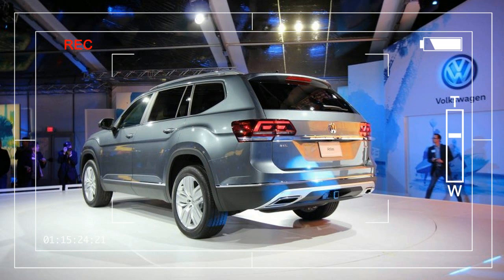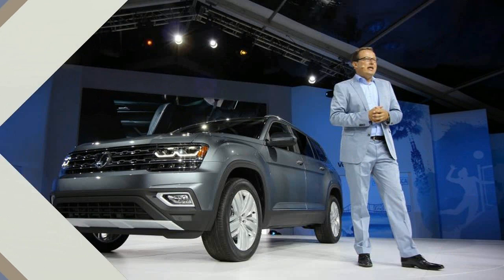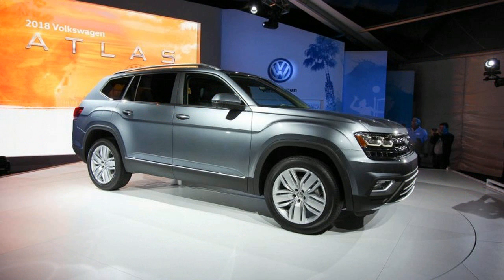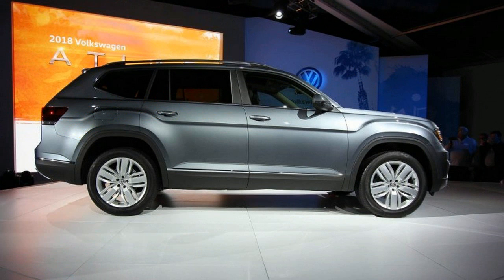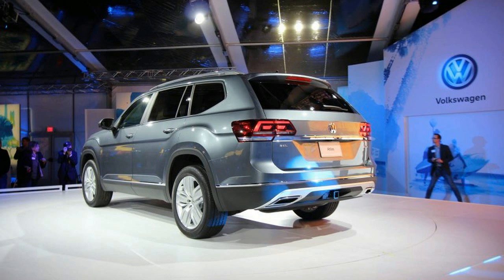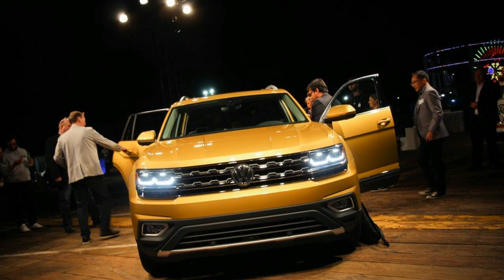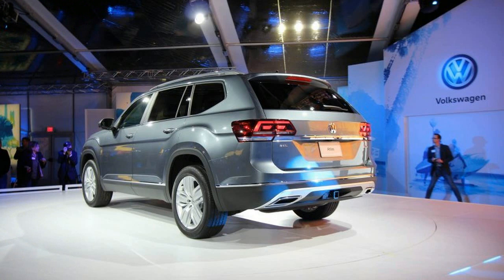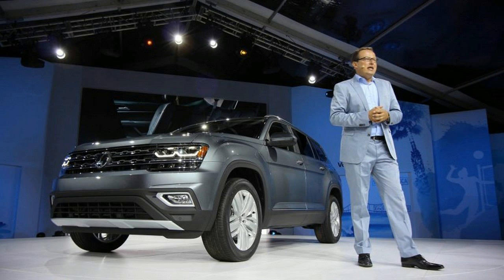Hot News !!! 2018 Volkswagen Atlas R line 4motion SEL Price & Spec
Hot News !!! 2018 Volkswagen Atlas R line 4motion SEL Price & Spec -To say that the Atlas is highly anticipated is an understatement, previewed as it first was way back in January 2013 by the CrossBlue concept and subsequently as the CrossBlue Coupe concept and the Cross Coupe GTE concept. It rides on VW’s prolific MQB bones, which have been stretched to the max: Overall length is 198.3 inches, width is 77.9 inches, and height is 69.6 inches. The first two numbers make the Atlas nearly four inches longer than a Honda Pilot but an inch narrower. (Its height falls between the Pilot’s two available heights, which depend on trim level.) Like the CrossBlue/Cross Coupe concepts, the Atlas is decidedly masculine, with a broad and flat nose, flat-topped wheel openings, a sloping rear window, and generally geometric forms—it resembles a larger, snappier Jeep Grand Cherokee. Giving it some distinction among its established competitors are a body-side crease that rises over the wheels and standard LED headlamps underscored by LED daytime running lights. LED taillamps will be optional.

2018 Volkswagen Atlas R line 4motion $30,000

Popular Post !